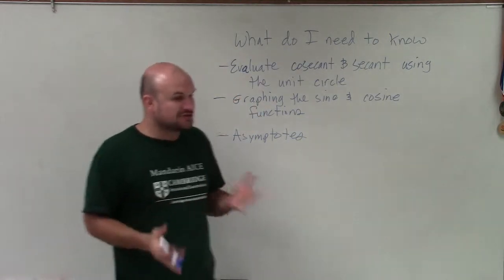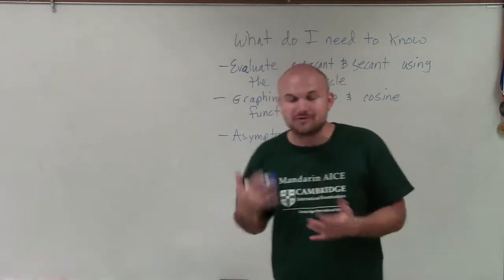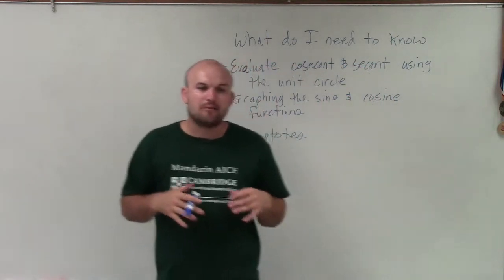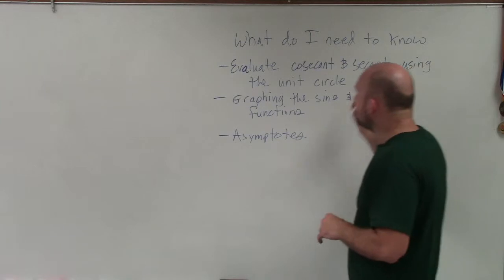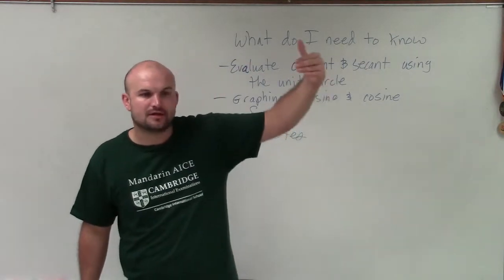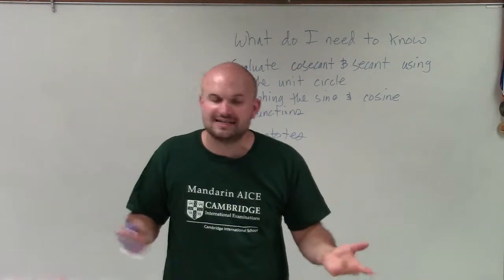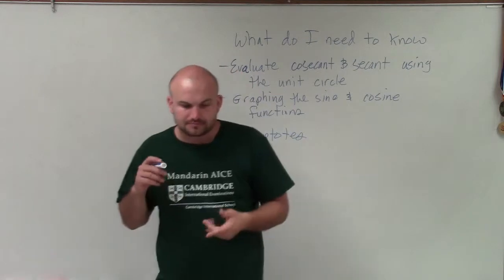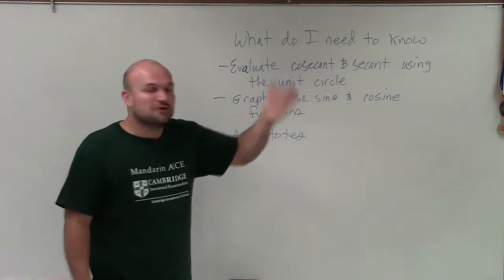What do I need to know to graph the secant and cosecant function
👉 Learn the basics of graphing the secant and the cosecant graphs. Recall that the secant is the reciprocal of the cosine while the cosecant is the reciprocal of the sine. Also recall that the cosine graph is a sinusoidal graph with x-intercepts at x = n*pi/2, maximum value of 1 at x = 2n*pi and minimum value of -1 at x = (2n - 1)pi. The secant graph is of the shape of parabolas with vertices at the maximum/minimum values of the cosine graph and asymptotes at the x-intercepts of the cosine graph.

Similarly, recall that the sine graph is a sinusoidal graph with x-intercepts at x = 2n*pi, maximum value of 1 at x = pi/2 + 2n*pi and minimum value of -1 at x = -pi/2 + 2n*pi. The cosecant graph is of the shape of parabolas with vertices at the maximum/minimum values of the sine graph and asymptotes at the x-intercepts of the sine graph.